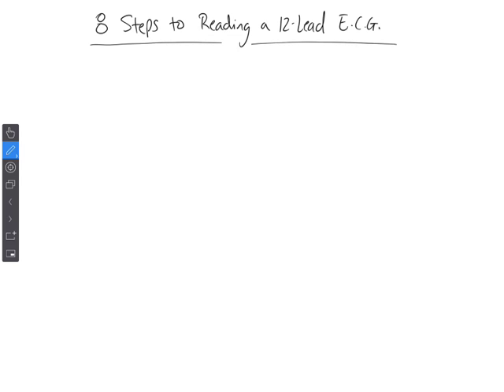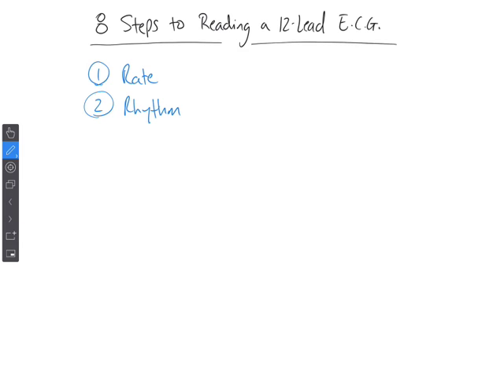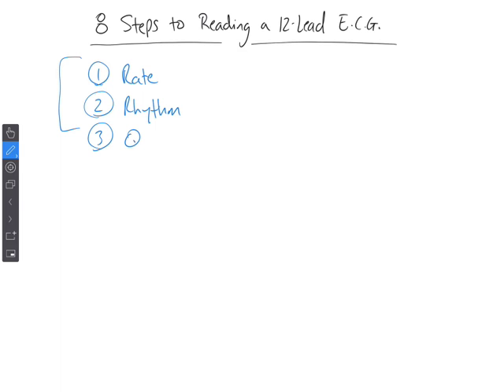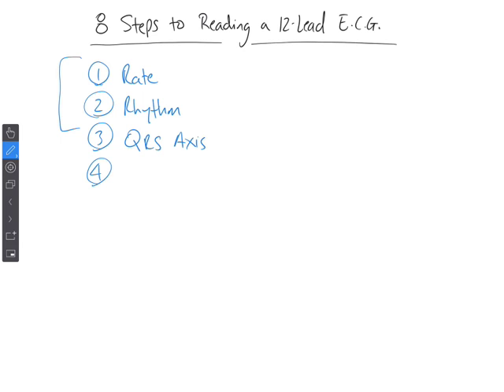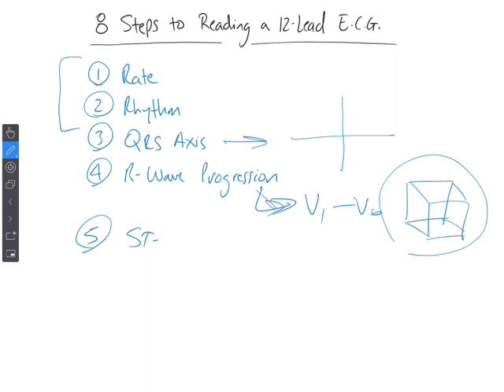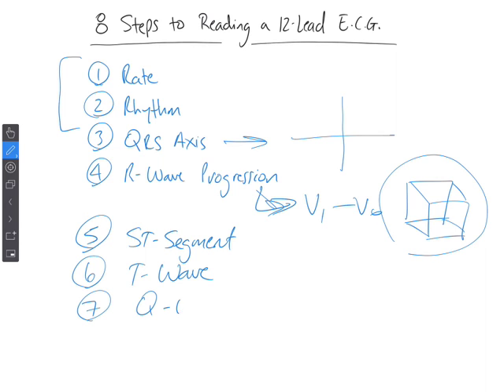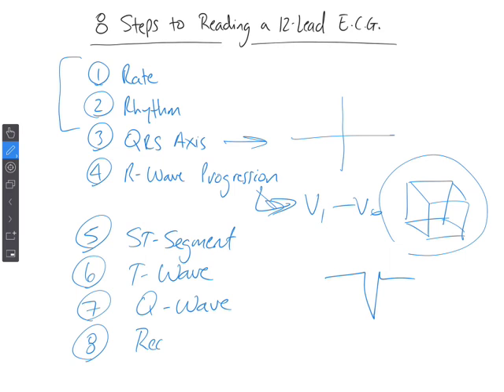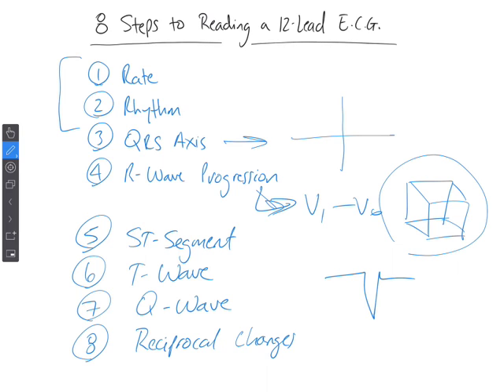Reading 12-Lead ECG's - EMTprep.com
In this video, we look at the 8 steps to interpreting 12-lead ECGs.